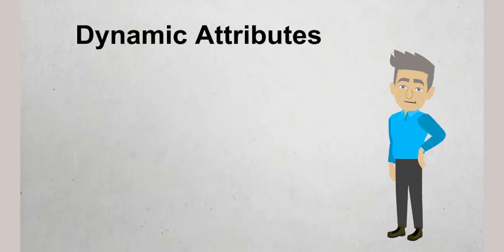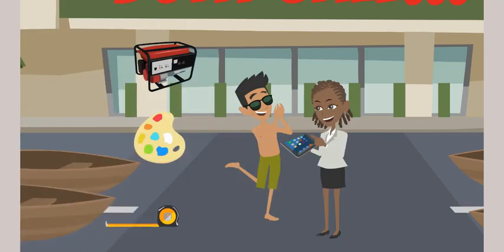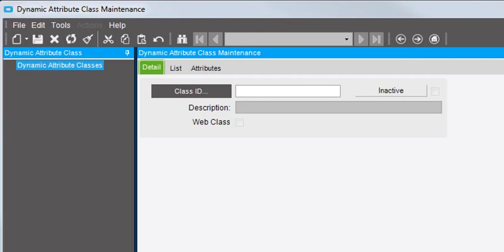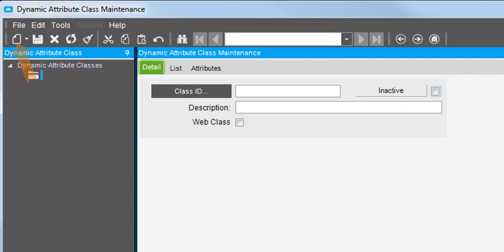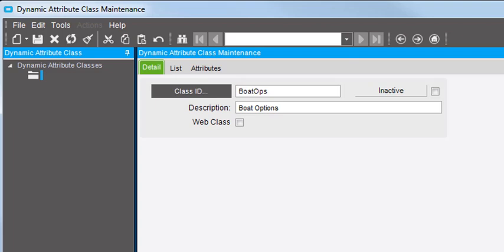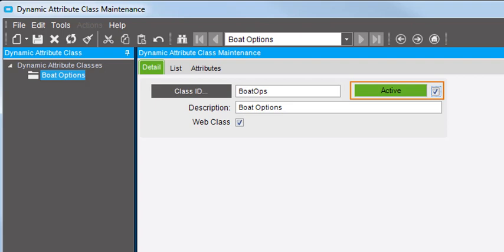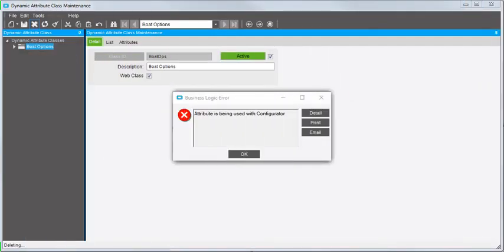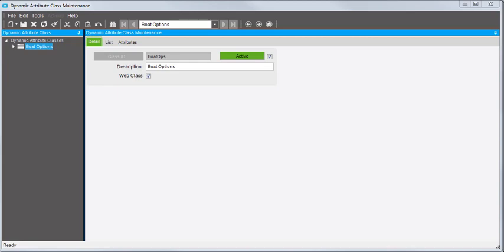Creating Dynamic Attribute Classes - SALES MANAGEMENT | Epicor Look & Feel | Epicor ERP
Creating Dynamic Attribute Classes

Epicor look & feel – SALES MANAGEMENT
Creating Dynamic Attribute Classes -- Dynamic Attributes are options you assign on parts and part configurations. This video illustrates how you define the overall parameters for a new Dynamic Attribute Class. For details on creating attributes, review other courses and the help.

to know more about our business solution expertise.
RAJAWALI ADIKARYA